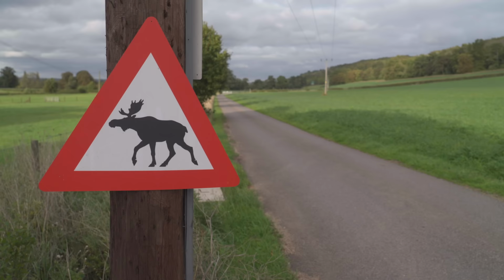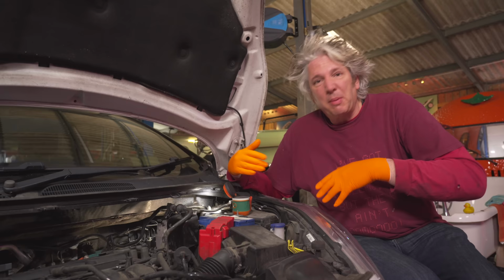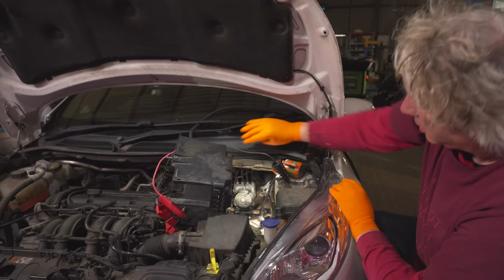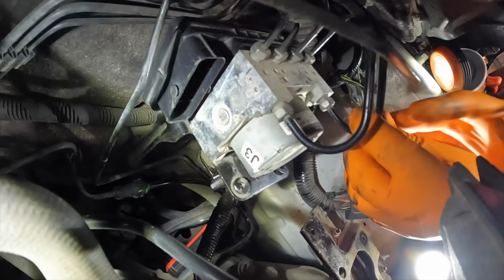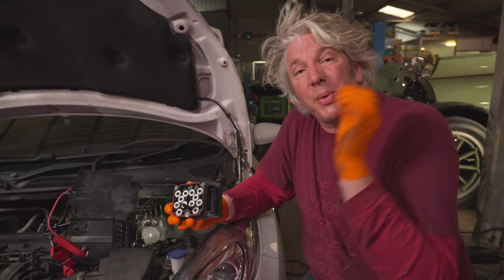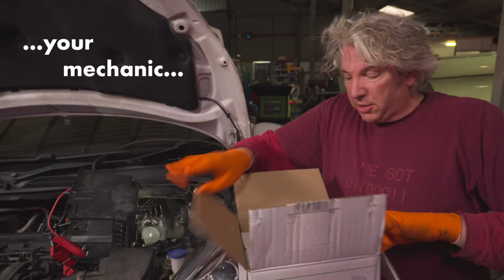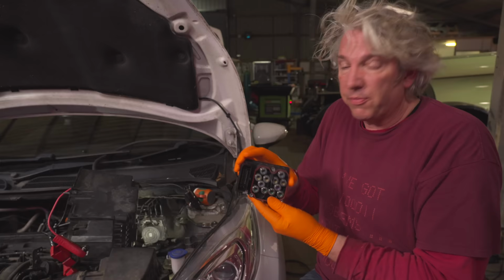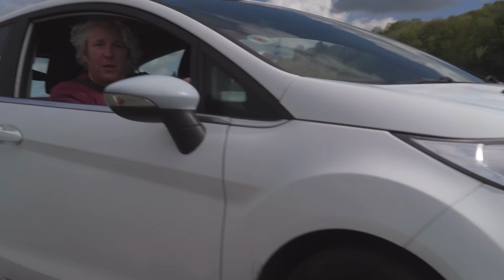Fix ABS with Remanufacturing: Edd China's Workshop Diaries Ep 61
You know when a mate drops their car off, chucks you the keys and says "can you fix my ABS"? Well, the answer is yes, using remanufacturing, and in this case I get ACtronics to do the clever fixing stuff in their hi-tech facility.

Check out ACtronics here:-

2:08 - Irreversible (by Mark Petrie)
3:03 - Industrial Development (Dan Skinner & Adam Skinner)
9:33 - Future Perfect (by David O'Brien)
12:58 - Fuego Rapido (by Tim Devine & Paul Hoyle)

Here you will find clips and full episodes of my show Workshop Diaries, produced with the help of my crew of production pixies.

A huge thanks to those of you who have already become ‘Patreons’, it is brilliant to have you on board.

Thank you to my brand partners who are supporting the channel. To find out more about them, please go to our

If your company would like to get involved as a commercial partner, please contact . If your company has a cool or interesting product or process that you think the audience would like to find out more about, please do also get in touch!